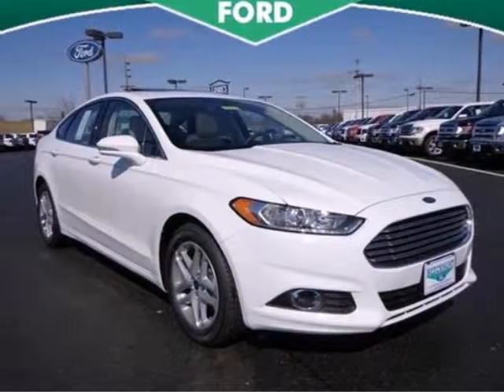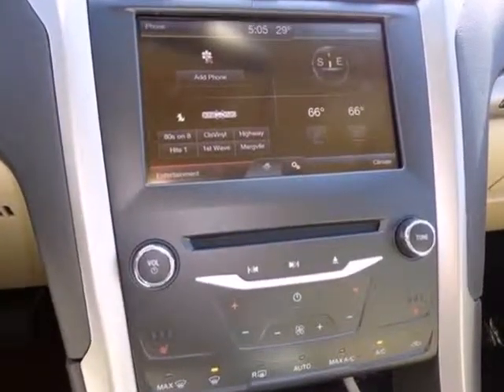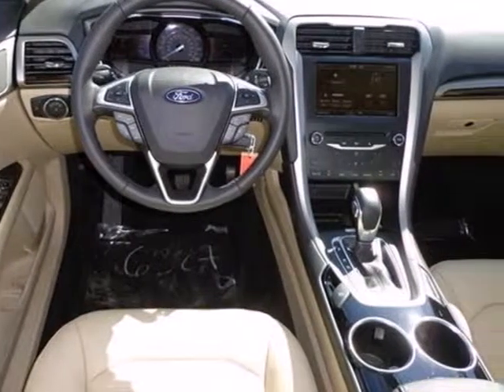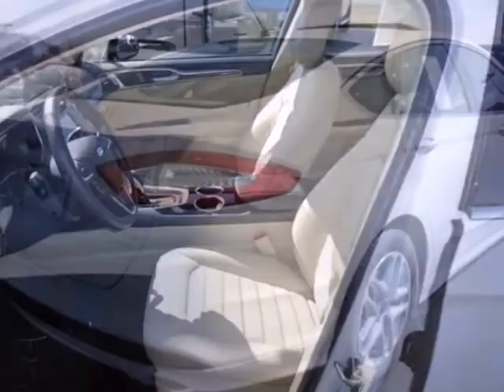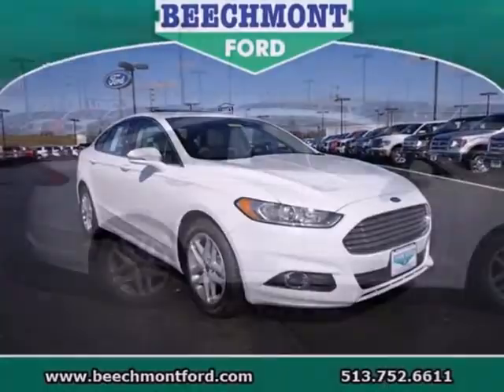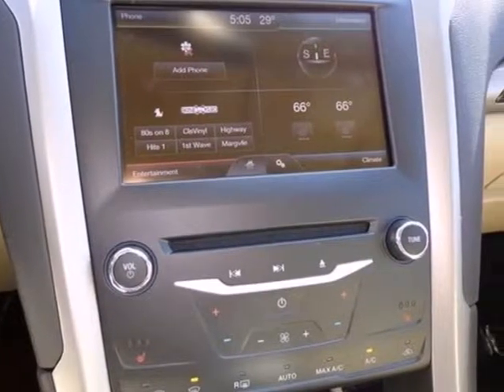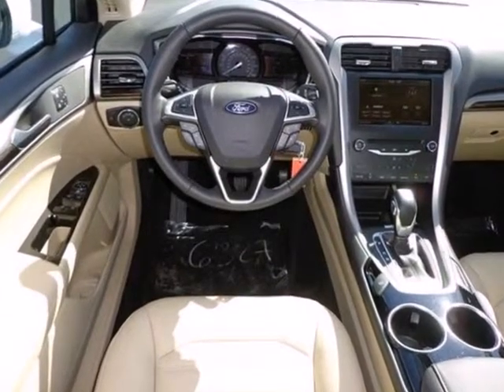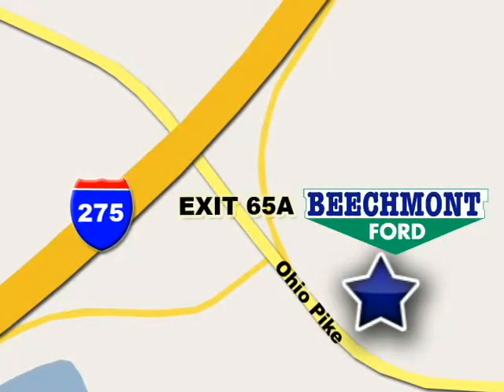2013 Ford Fusion Cincinnati Dayton, OH C13-629 - SOLD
Year: 2013
Make: Ford
Model: Fusion
Trim: SE
Engine: 4 Cyl. 1.6L
Transmission: Automatic
Color: Oxford White
Interior: Dune
Stock #: C13-629

Address:
600 Ohio Pike